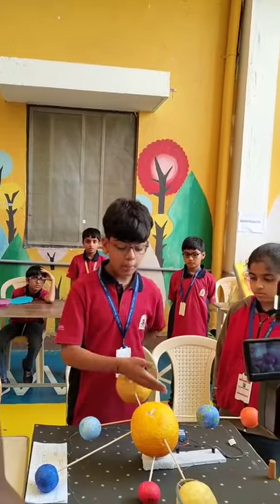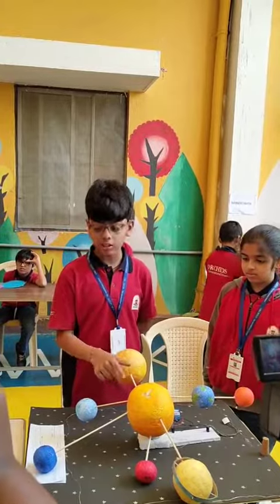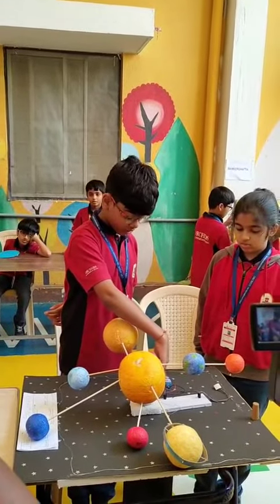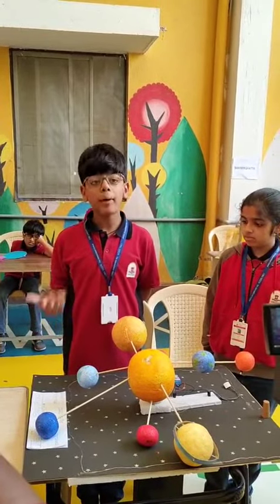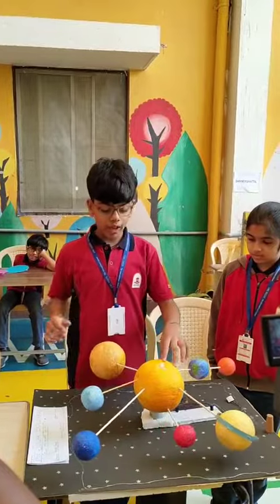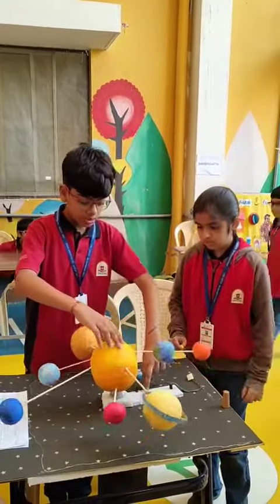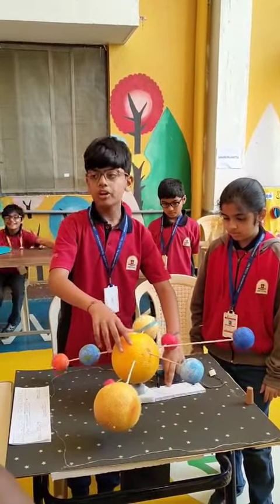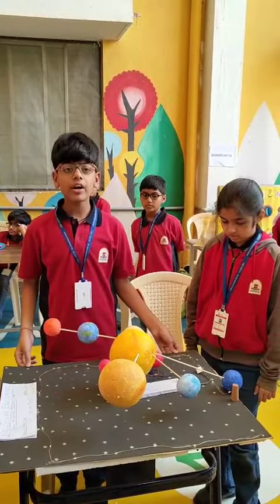ஆர்க்கிட்ஸ் தி இன்டர்நேஷனல் பள்ளி அதன் மிகப்பெரிய டெக் கார்னிவல் MECHATHLON 23ஐ சென்னையில் நடத்தியது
ஆர்க்கிட்ஸ் தி இன்டர்நேஷனல் பள்ளி அதன் மிகப்பெரிய டெக் கார்னிவல் MECHATHLON ‘23 -ஐ சென்னையில் நடத்தியது
மாணவர்களிடையே புத்தாக்கம் மற்றும் கற்றலின் வெற்றியை ஏற்படுத்தி, விழா இனிதே நிறைவடைந்தது
சென்னை, 5 டிசம்பர், 2023: இந்தியாவின் முன்னணி இன்டர்நேஷனல் K12 பள்ளிகளில் ஒன்றான ஆர்க்கிட்ஸ் தி இன்டர்நேஷனல் பள்ளி, இன்று தனது மிகப்பெரிய நாடு தழுவிய டெக் கார்னிவல், MECHATHLON 2023 -ஐ நடத்தியது, அதில் இந்தியா முழுவதிலும் உள்ள இப்பள்ளி மாணவர்களின் புத்திசாலித்தனம், புதுமை மற்றும் படைப்பாற்றல் ஆகியவற்றின் அம்சங்கள் காட்சிப்படுத்தப்பட்டன. புத்தாக்கம் உத்வேகத்தை சந்திக்கும் இடமாக இந்த விழா அமைந்ததால், மாணவர்கள் தங்கள் அறிவின் எல்லைகளைக் கடந்து ஆர்வத்துடன் தமது திறமைகளை வெளிப்படுத்தும் ஓர் உன்னதமான தளமாக இது மாறியது. சமீபத்தில் சென்னையில் உள்ள ஆர்க்கிட்ஸ் பள்ளிகளில் இந்த விழா நடத்தப்பட்டது.